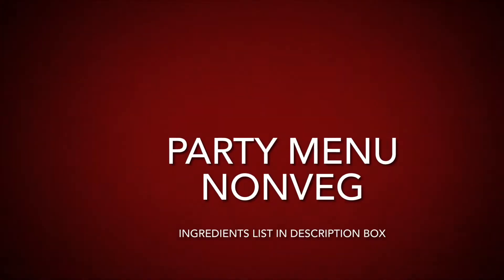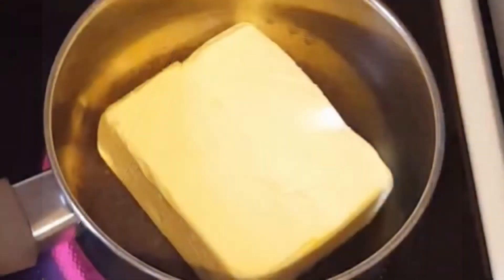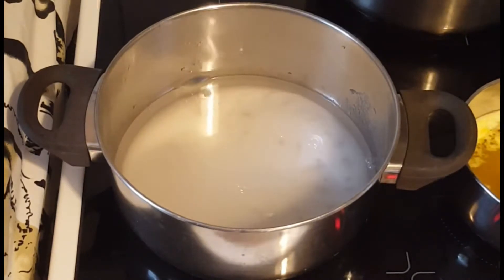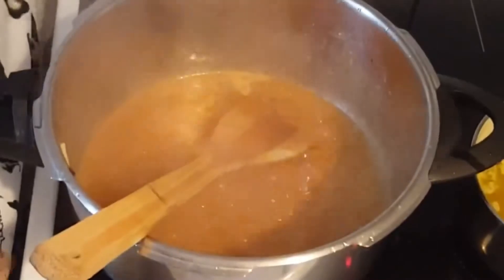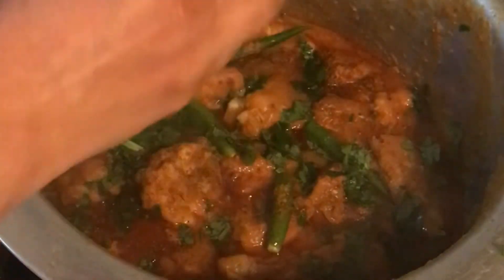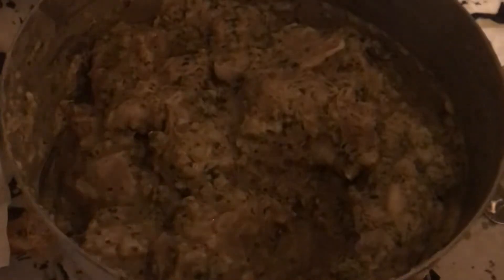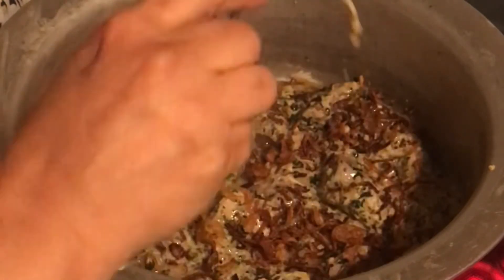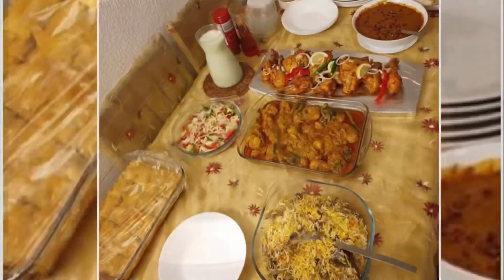Party menu for Dinner l indian pakistani | NonVegeterian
Party spread indian pakistani | NonVegeterian |

This menu spread consist of following dishes;

Tandoori Chicken
Biryani
Baklawa
Chicken korma
Dall bukhara
Salad & Raita

Tandoori Chicken ingredients
Chicken 2500gms
Lemons 2
Salt as per taste
Tandoori masala 1/4 cup()
Oil 1/4 cup
Yogurt 1

Biryani
Rice 9Golden Sella basmati) 5 Cups
Lemon 1/2
Oil for Frying
Onions 7pcs(frying)
Meat 2000gms
yogurt 2 Cups
Onions 2( green masala)
Coriander 1 1/2 cup
Green chillies 5
Mint 1 cup

Cinnamon 6 inches
Black pepper 1TBS
Black cardamom 6pcs
Cloves 12pcs
Mace flower 2pcs
Star Anise 2pcs
Green cardamom 12pcs
Bayleaves 5 pcs
Ghee 1/4 Cup
Biryani Masala (Lazeeza) 2 TBS
Shahzeera 1TBS
Nutmeg Powder 1 1/2 tsp
Oil 1/4 Cup
( Tarka oil 3 TBS & Whole spices)
Ghee 1 1/2 tsp +
ghee 1 1/2 TBS
Milk 1/2 cup
Rose eesence 1TBs
Orange food color 1tsp

Baklawa
Mixed nuts 1 1/2 Cups
Baklawa sheets 12pcs
Butter 250gms
Oil 1/4 Cup
sugar 2
water 1

Chicken korma

Chicken 1500gms
Onions 5pcs medium sized
oil 1 1/2 cup
Turmeric 1tsp
Red Chilli 1tsp
kasmiri chilli powder 1tsp
water1/2 cup
Green Chillies 4-5
garam masala 1TBS

Tandoori Chicken
Biryani
Baklawa
Chicken korma
Dall bukhara
Salad & Raita

Tandoori Chicken ingredients
Chicken 2500gms
Lemons 2
Oil 1/4 cup
Yogurt 1

Biryani
Lemon 1/2
Oil for Frying
Onions 7pcs(frying)
Meat 2000gms
yogurt 2 Cups
Green chillies 5
Mint 1 cup

Cinnamon 6 inches
Black pepper 1TBS
Black cardamom 6pcs
Cloves 12pcs
Mace flower 2pcs
Star Anise 2pcs
Green cardamom 12pcs
Bayleaves 5 pcs
Ghee 1/4 Cup
Shahzeera 1TBS
Oil 1/4 Cup
Milk 1/2 cup
Rose eesence 1TBs

Baklawa
Baklawa sheets 12pcs
Butter 250gms
Oil 1/4 Cup
sugar 2
water 1

Chicken korma

Chicken 1500gms
Turmeric 1tsp
Red Chilli 1tsp
water1/2 cup
Green Chillies 4-5
garam masala 1TBS

biryani recipe#dal bukhara recipe#Party Menu#tangdi kabab#chicken tangdi kabab#chicken dry#chicken dry roast#tangadi kabab#chicken kebab#chicken tikka#tandoori chicken#chicken roast#chicken ghee roast#chicken biryani#chicken kabab#murgh tikka#spicy chicken#butter chicken#chicken curry#chicken dry ranveer brar#chicken drumstick#tandoori masala#murgh#Party menu for Dinner l indian pakistani | NonVegeterian |baklawa raita recipe#salad#chicken korma